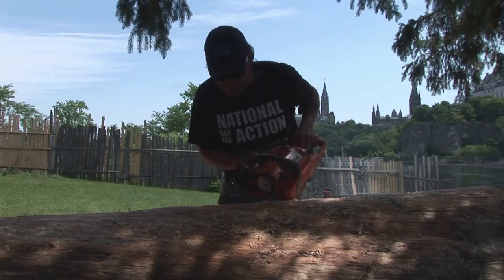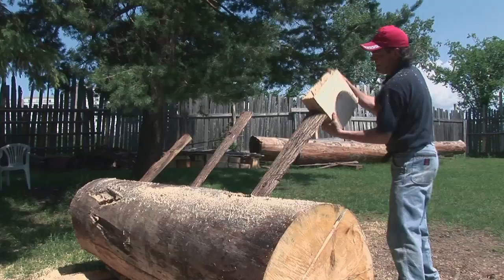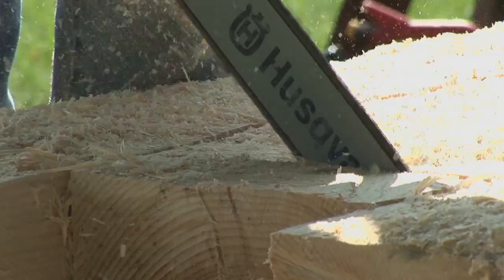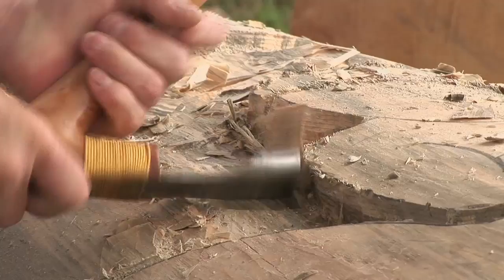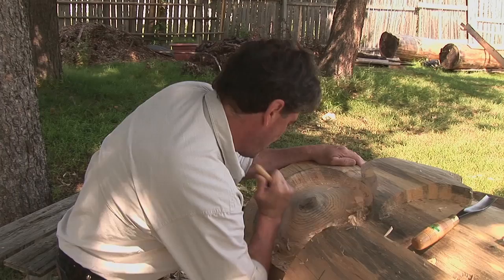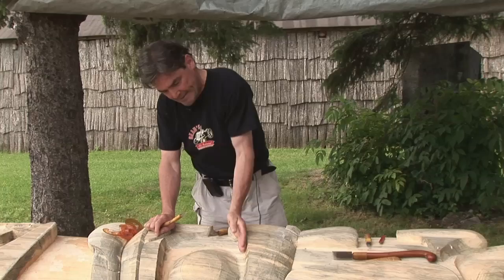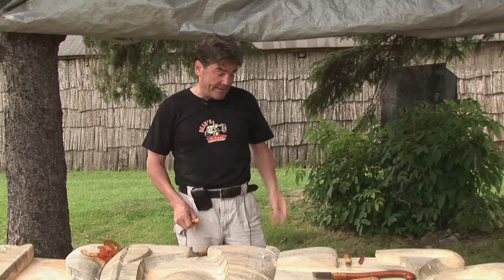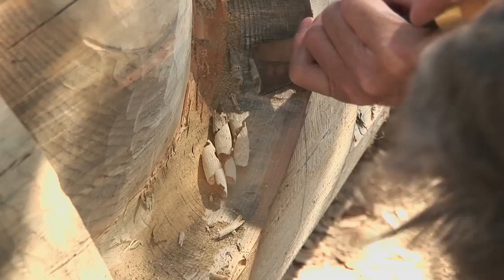Totem Pole Carving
The Assembly of First Nations sponsored the carving of a 10ft totem pole by Dewey Smith, which was donated to the OneXOne Foundation and was auctioned off, by Matt Damon, at their September 8th, 2008 Gala during the Toronto International Film Festival. The OneXOne Foundation is committed to supporting, preserving and improving the lives of children in Canada, and around the world.